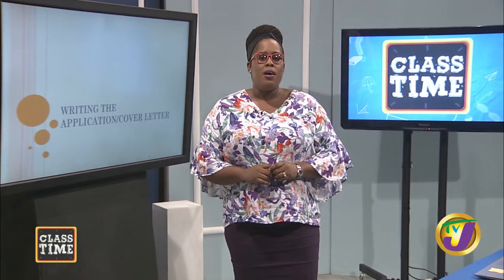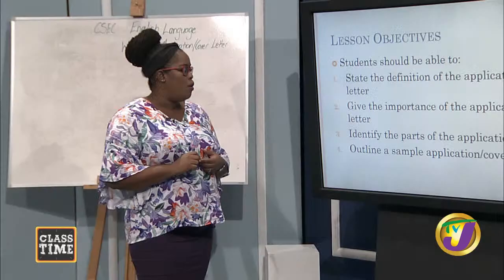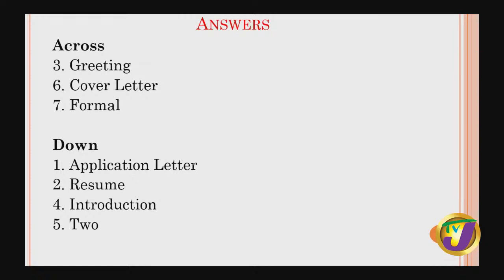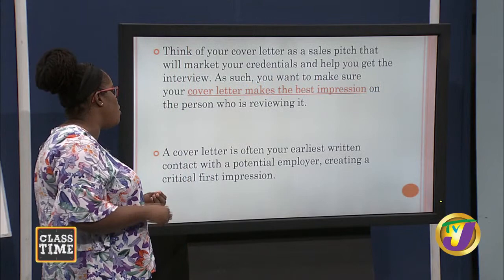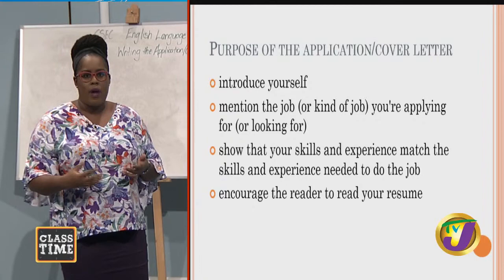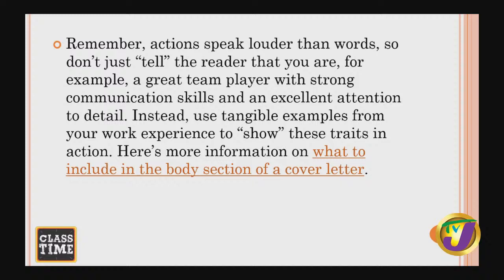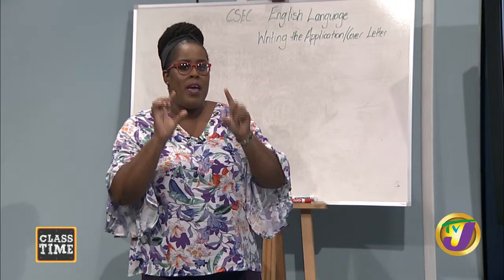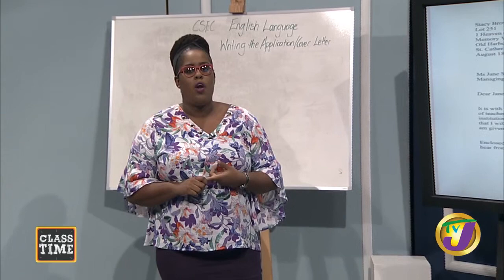CSEC English - Informative Discourse - Writing Letters of Application - The Cover - February 25 2021